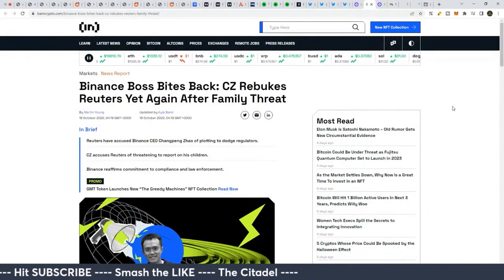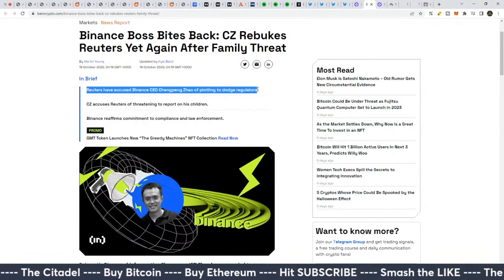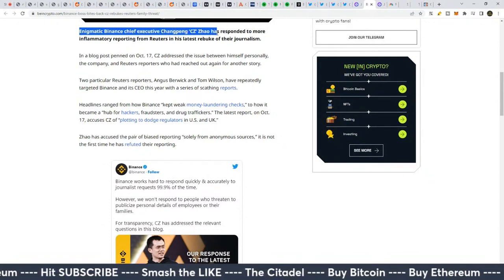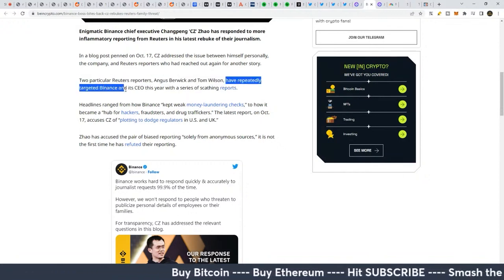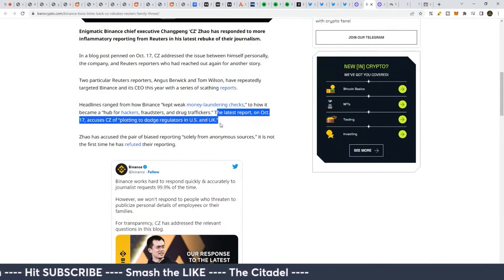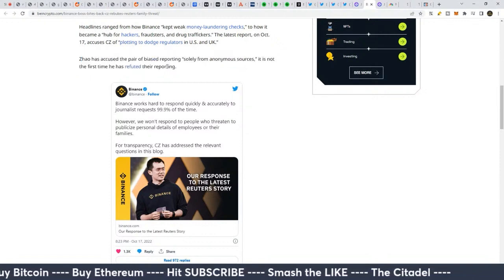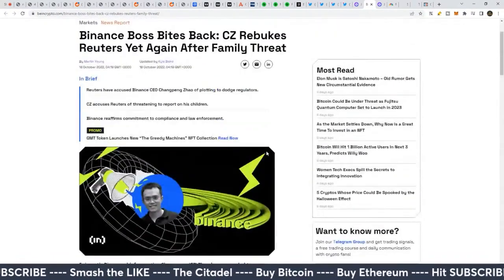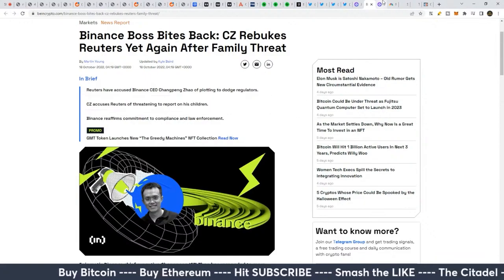Binance CEO VS Reuters (mainstream media)